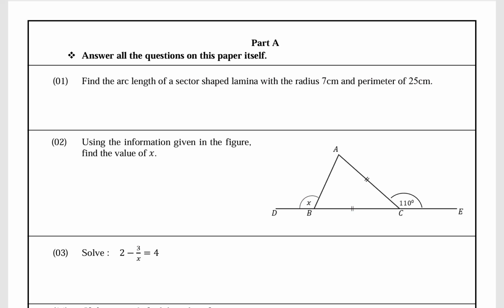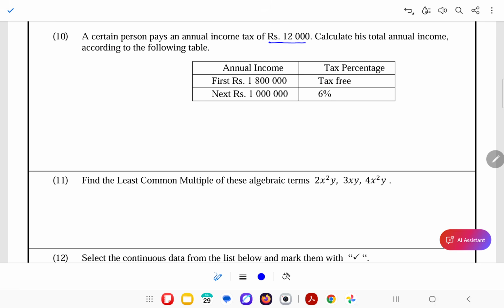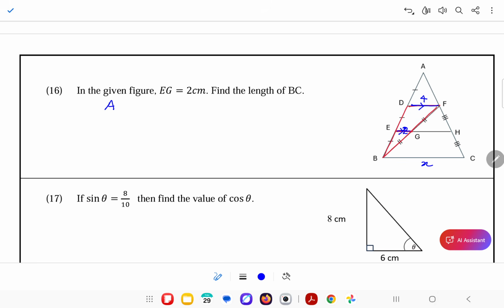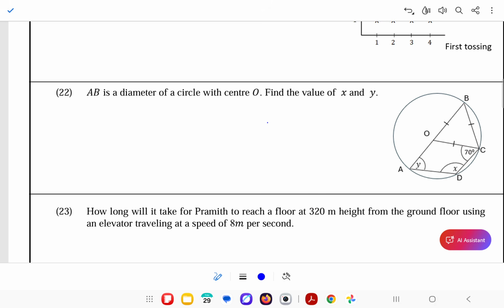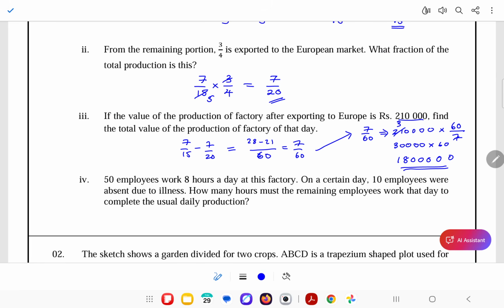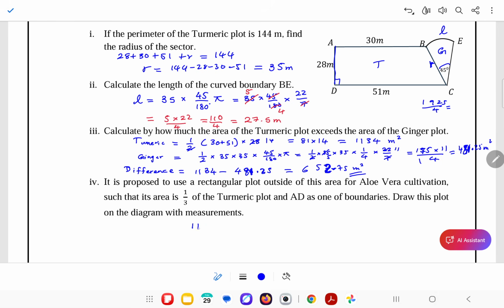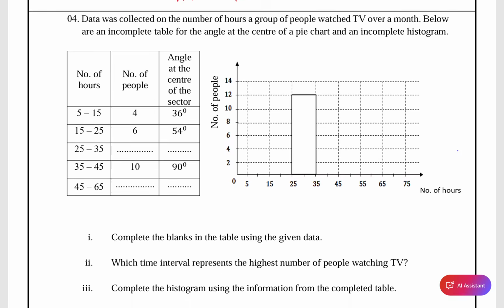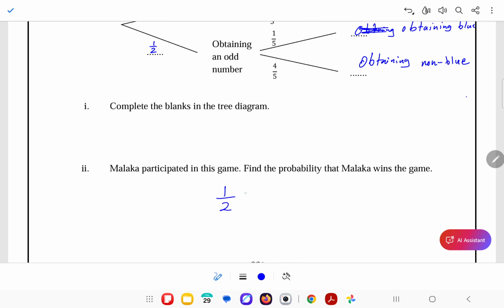OL Mathematics Model Paper | Ministry of Education 2025(2026) | Paper 1 | English Medium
OL Mathematics Model Paper 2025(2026) Paper 1 Discussion